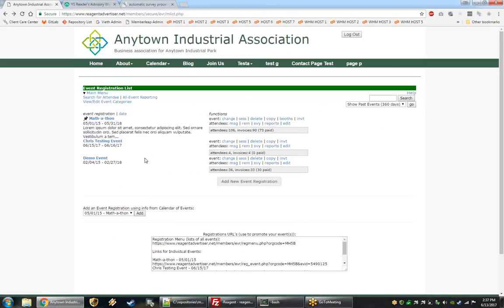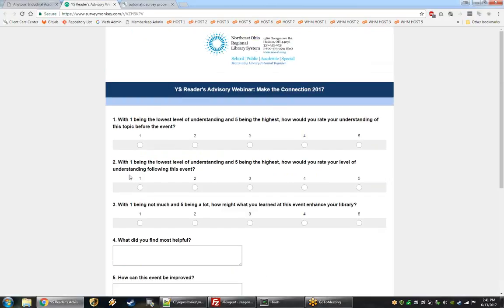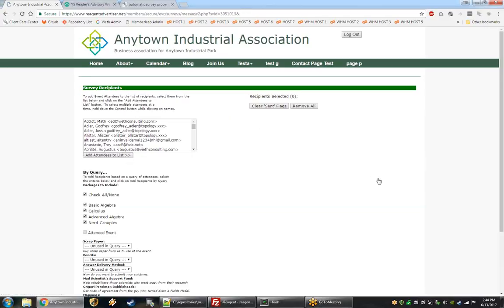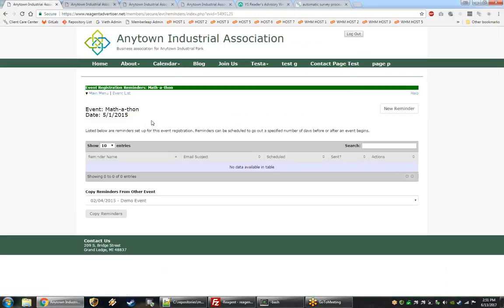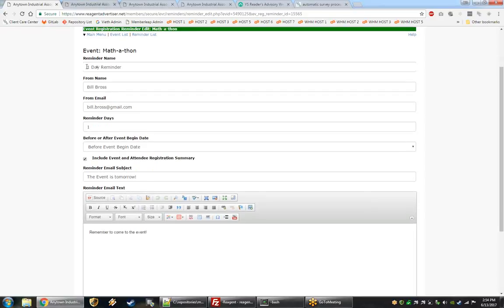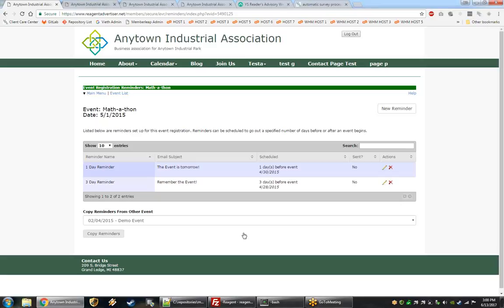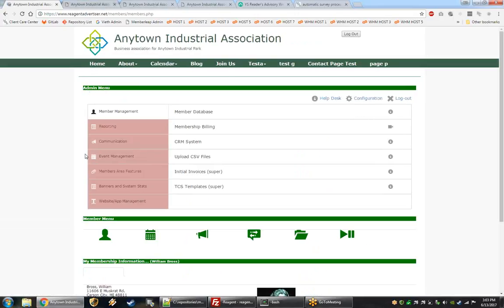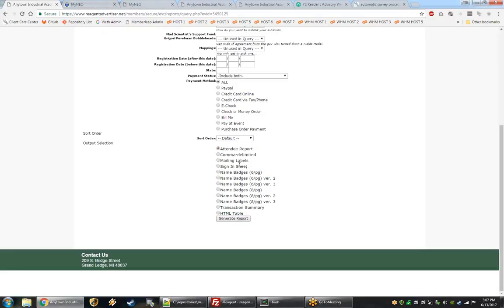NEOL Meeting Re Event Surveys and Reminders 6/13/17 2:30pm EDT